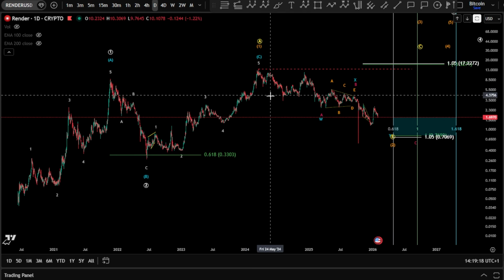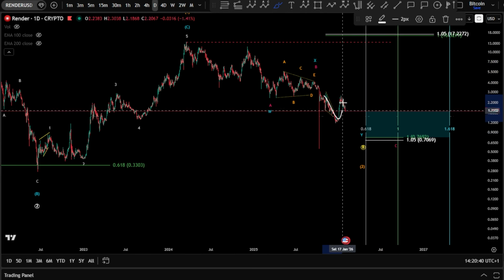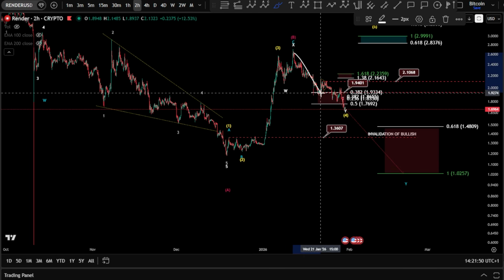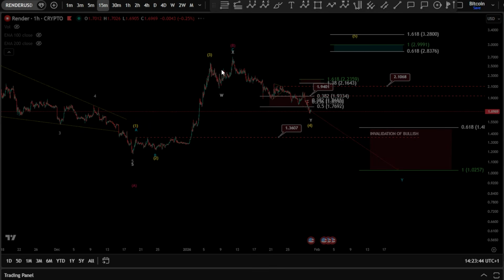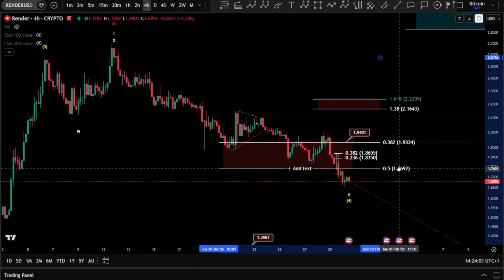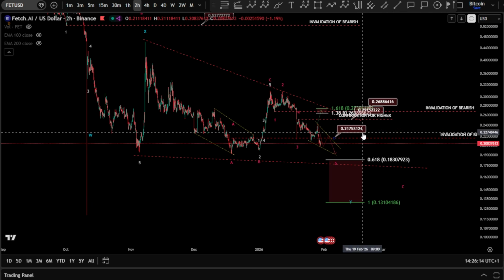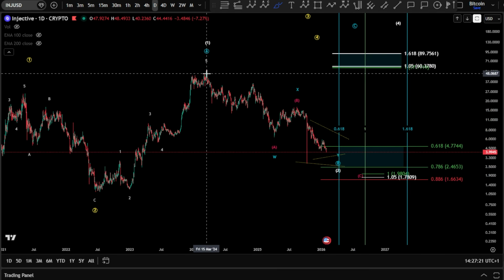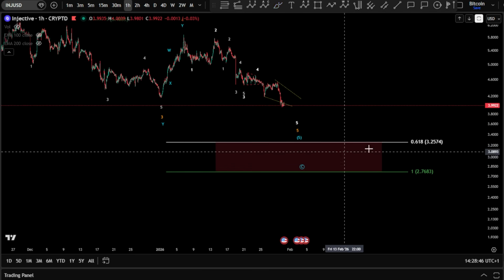Render, Fetch.ai (FET) & SUI Technical Analysis | Bearish Targets & Key Levels